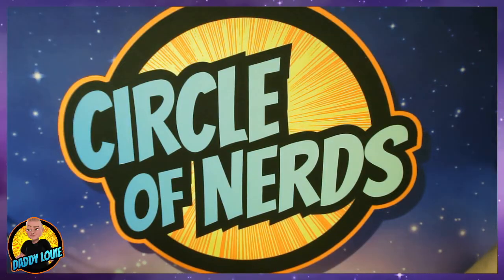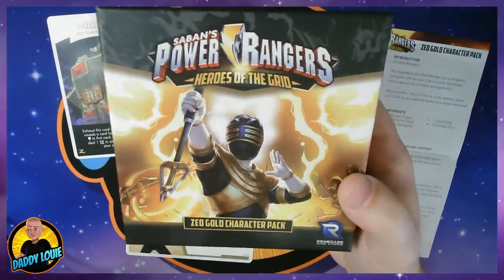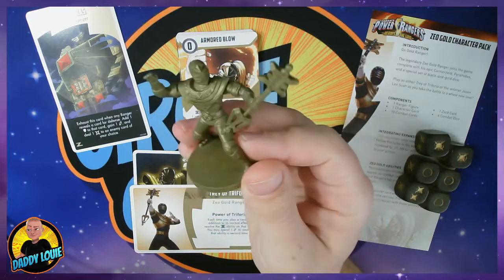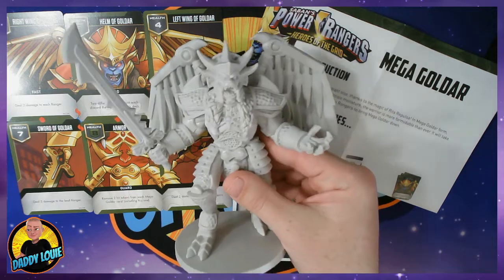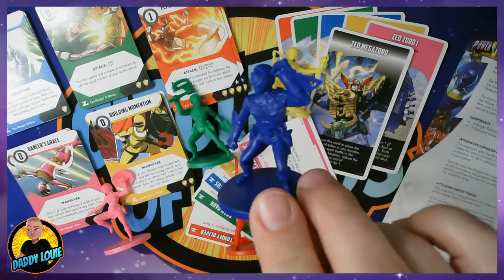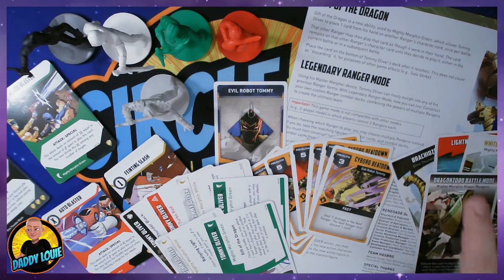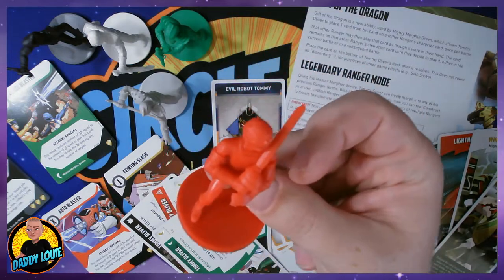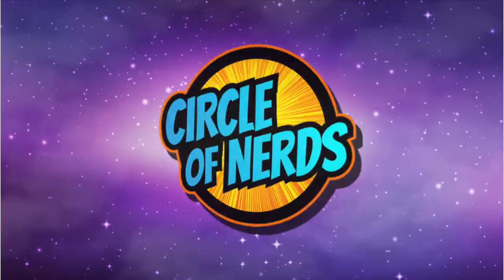PHASE II | Power Rangers: Heroes of the Grid | Kickstarter Unboxing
In this video, Daddy Louie takes a look at PHASE II for Power Rangers: Heroes of the Grid. This Kickstarter bundle includes, Zeo Rangers Pack, Zeo Ranger Gold, Mega Goldar, and Legendary Ranger Tommy Oliver Pack.

Did you know we have a weekly podcast? Look for The Comic Disasters Show on all platforms where podcasts are available!